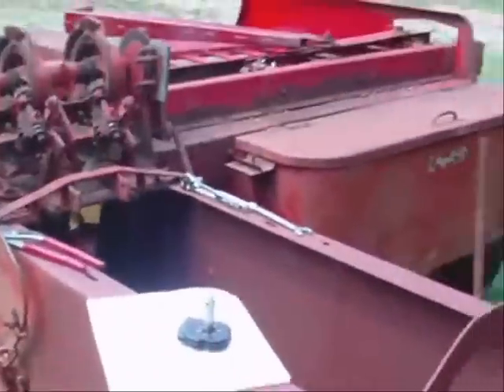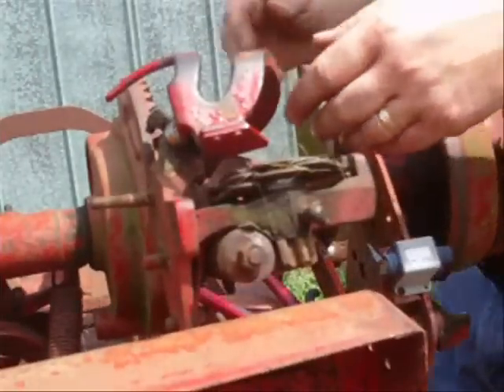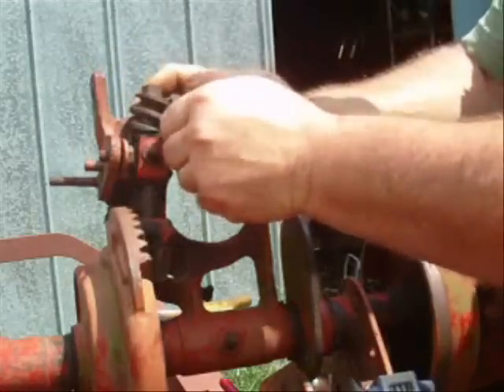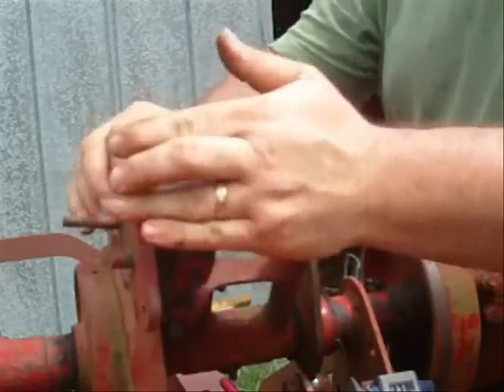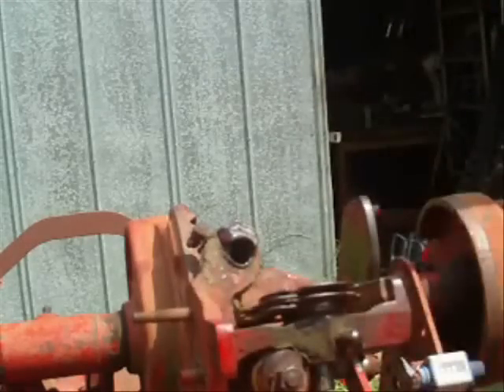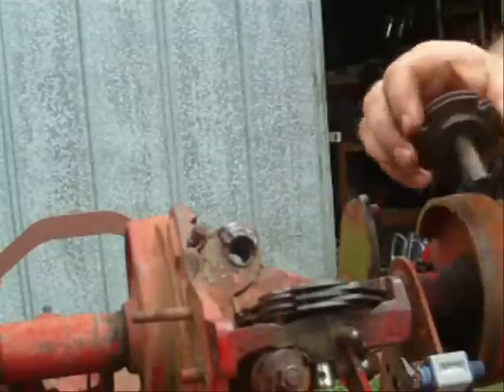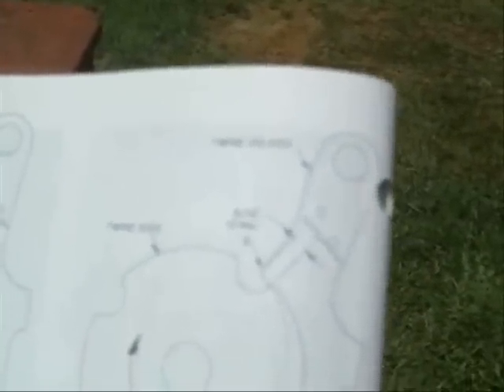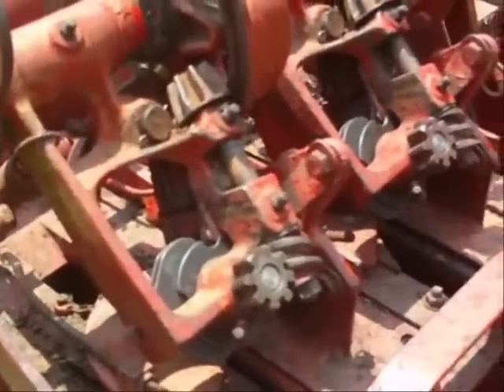Baler Repair Part 17 - Knotters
Reworking the knotters on my New Holland 268